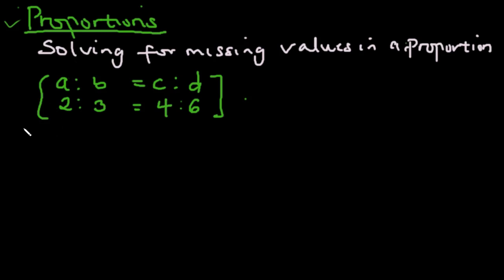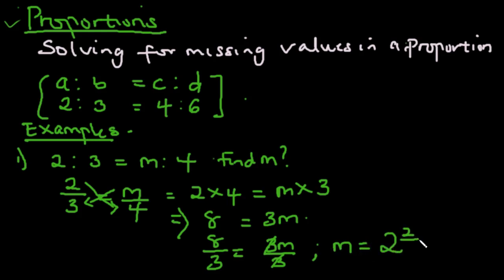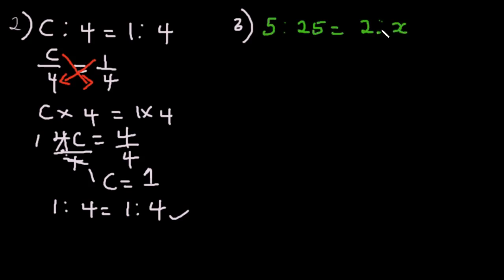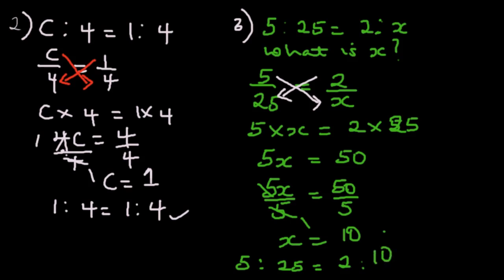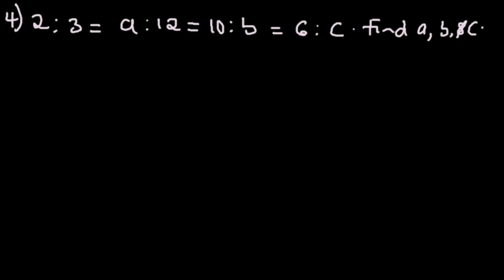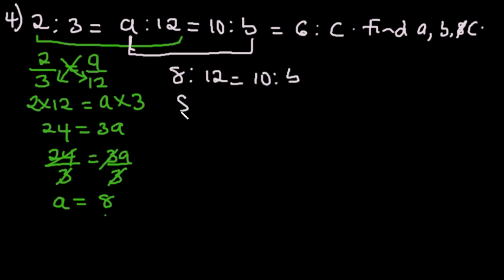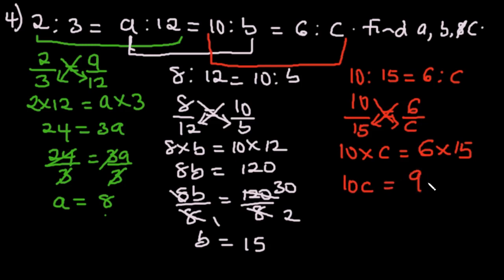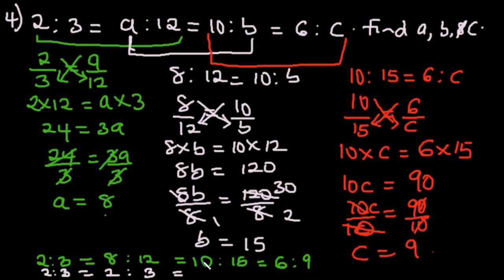Solving for Missing Values in a Proportion